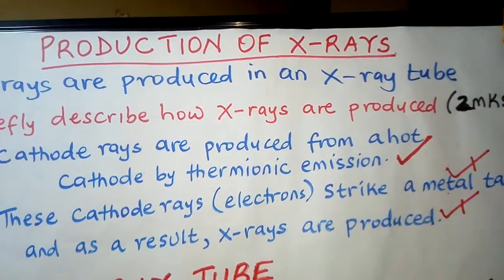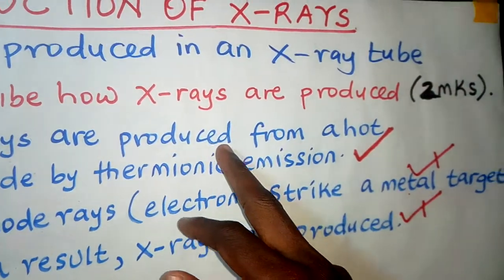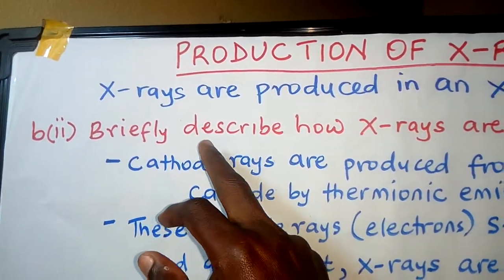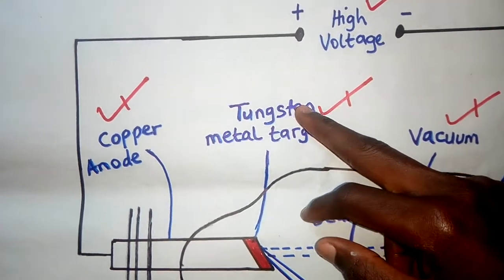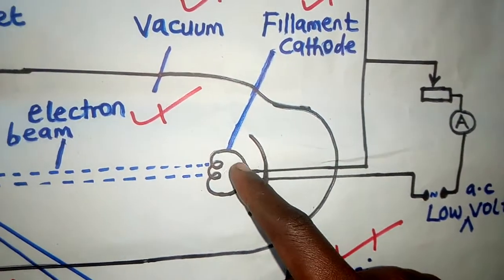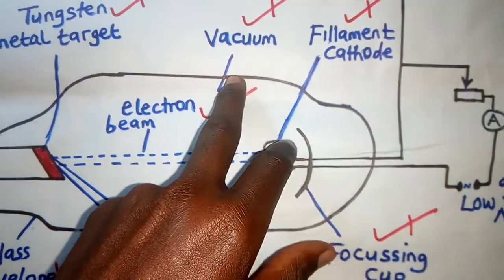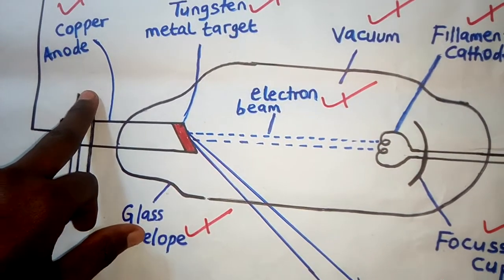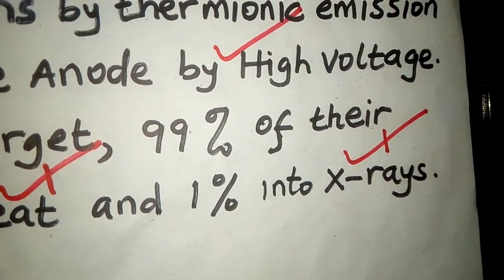modern physics lesson3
X-ray tube - production of X-rays.